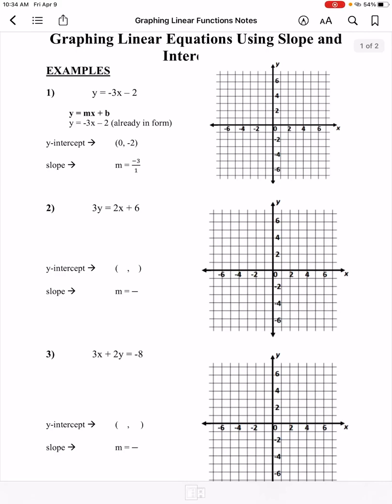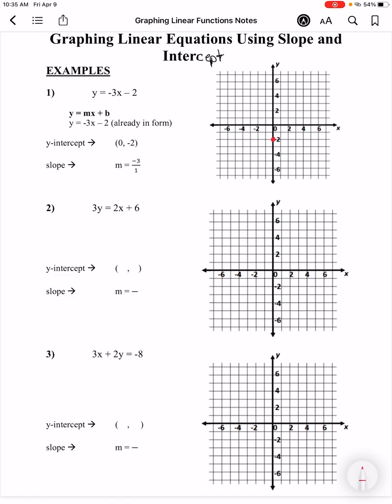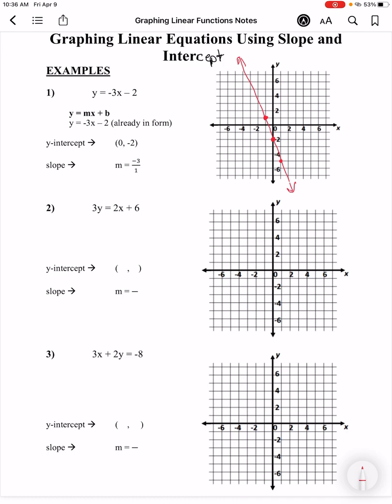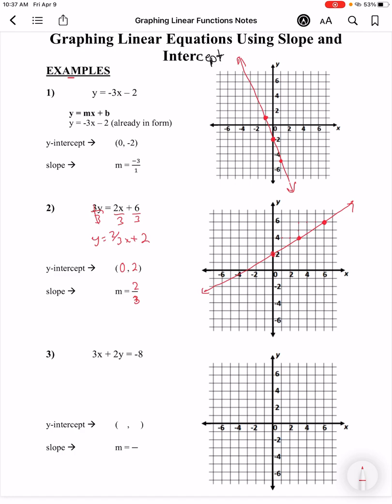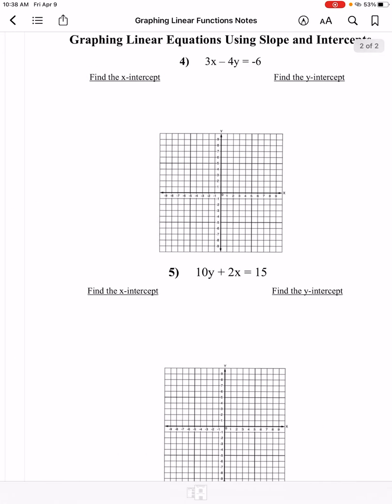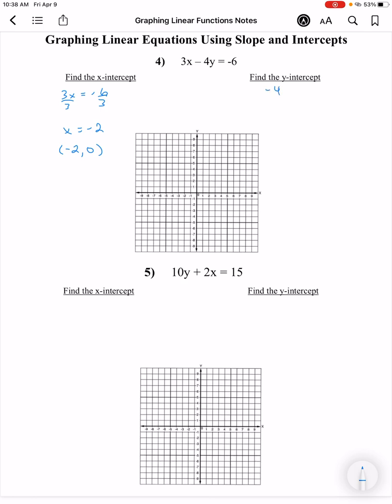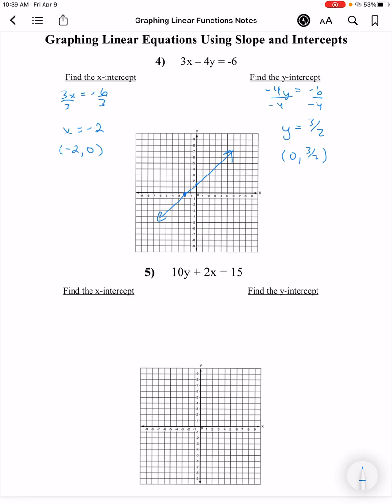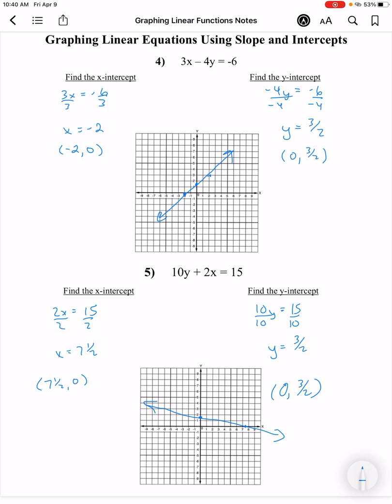Graphing Linear Equations